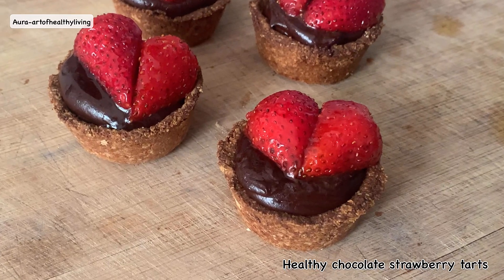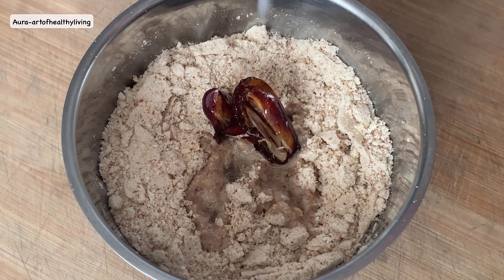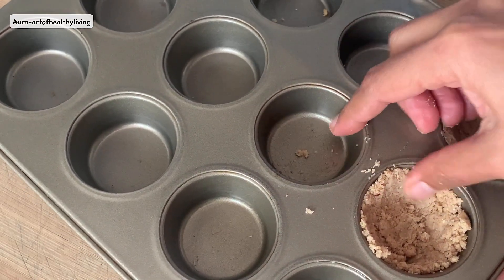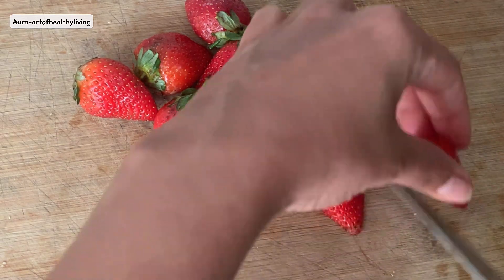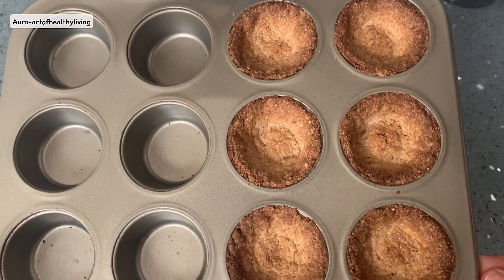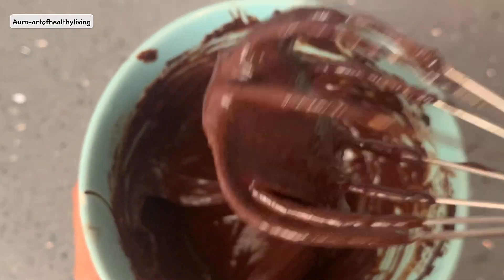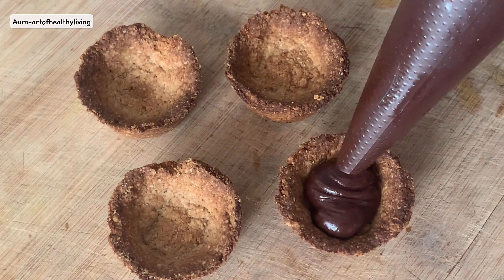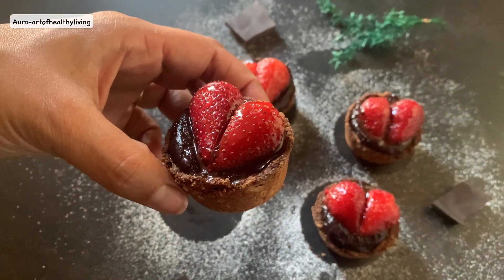Healthy chocolate strawberry tarts| Valentines day dessert| Healthy recipes| Aura-artofhelathyliving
Make this Valentines day extra special for your loved ones with this healthy dessert. If you try this recipe, do not forget to tag us on our Instagram handle, Aura-artofhealthyliving. Scroll down for the ingredients for the recipe & tips | Stay positive and be kind.

Ingredients:

Tart shell :
1/2 cup oats
1/3 cup almonds
2 tbsp. virgin coconut Oil
1 dates
2tbsp hot water ( Optional )

Chocolate Ganache:

70g Dark Chocolate
1tbsp virgin coconut oil
3 tbsp. Almond milk / coconut milk

Glazed strawberries:
1 tsp. honey
Strawberries

Note: Make sure not to microwave the chocolate for more than 30 seconds while melting it. Heat it in 10 sec intervals. Keep mixing it until it forms a silky smooth Ganache.